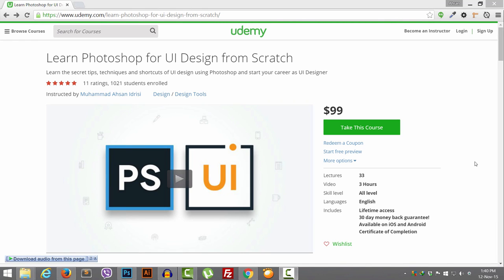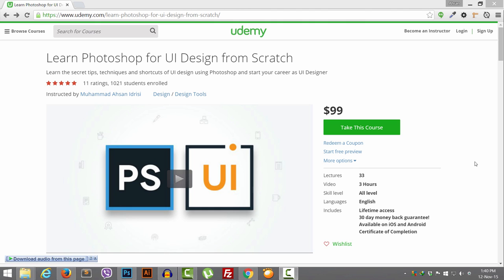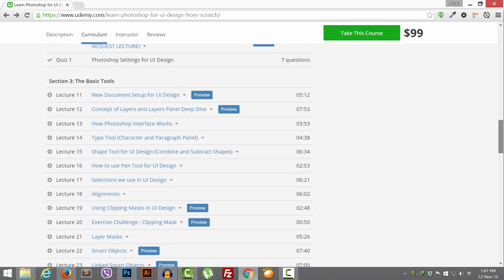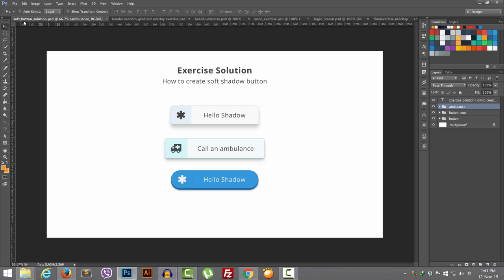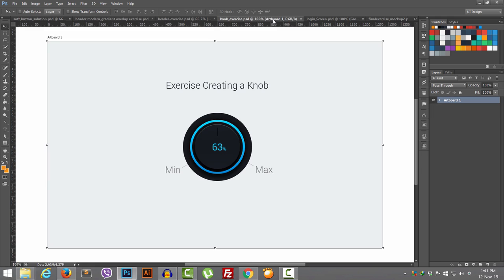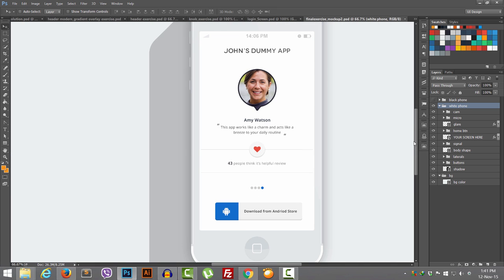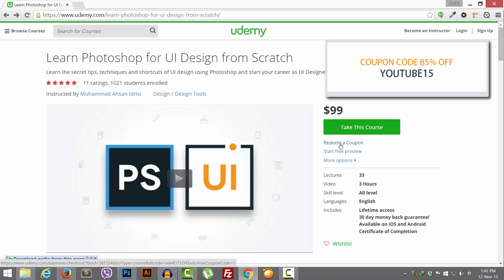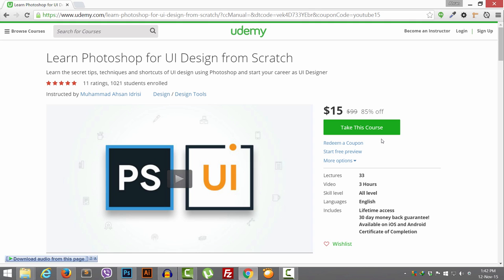Learn Photoshop and UI Design from Scratch Course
Learn the secret tips, techniques and shortcuts of UI design using Photoshop and start your career as UI Designer.

17+ Pro UI UX Design Course bundle for $99 (Biannual)